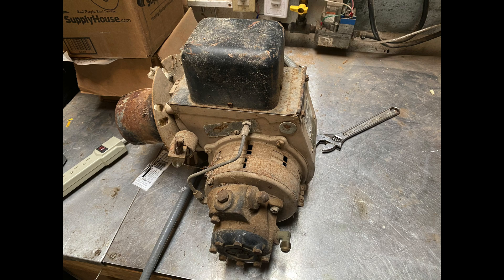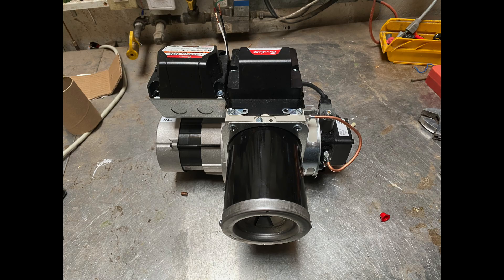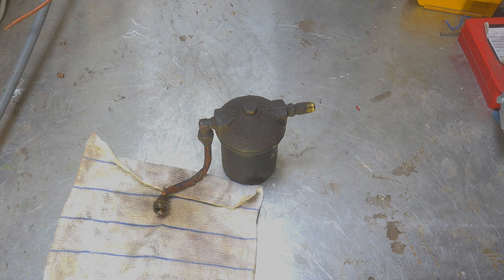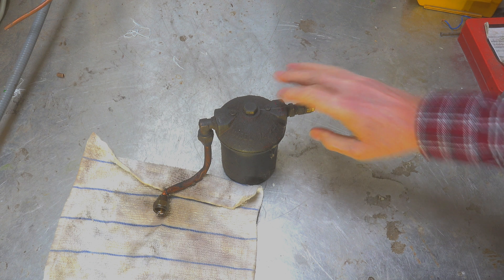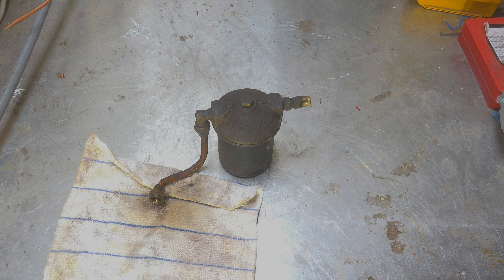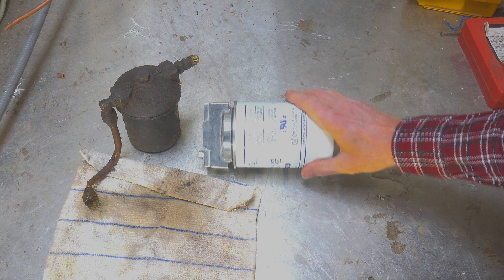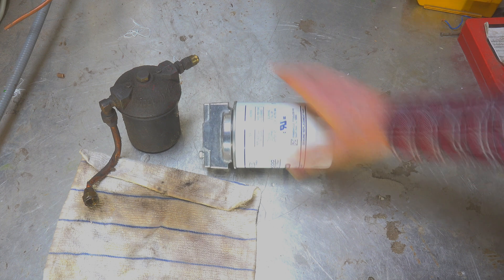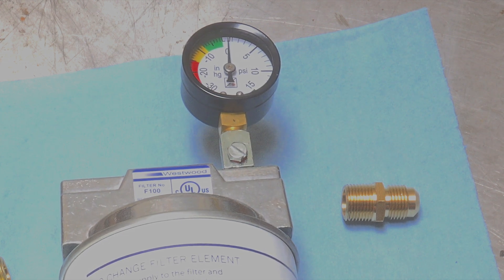Change from conventional to flame retention oil burner #1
This is an overview of this changeover from what is now an antique design oil burner known as a "conventional burner" used from the end of WWII to around 1970 to a flame retention type burner in an existing furnace.  This first video covers installing a spin on oil filter.